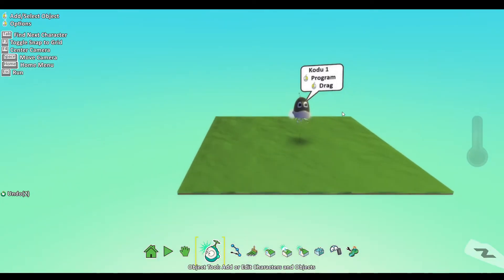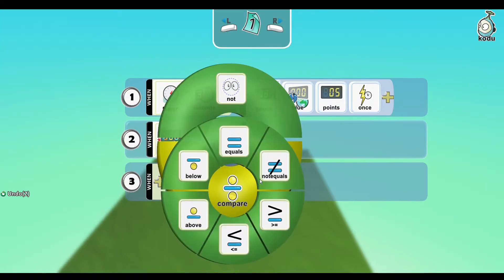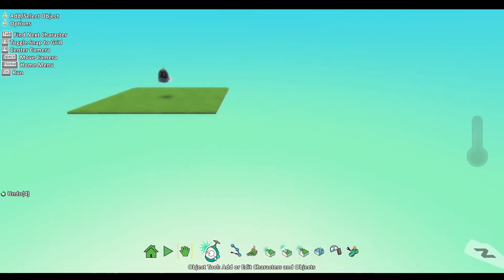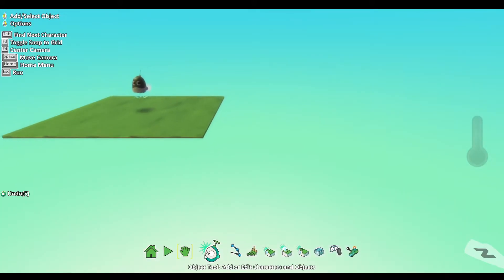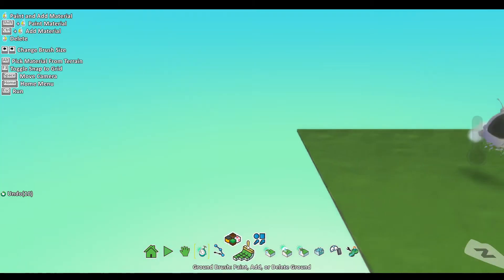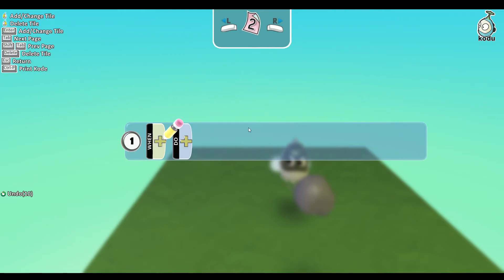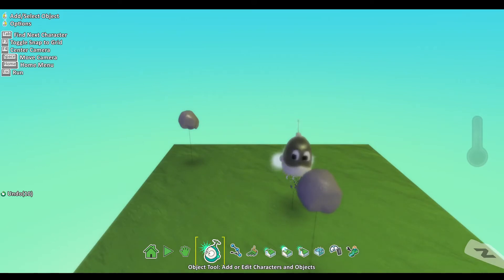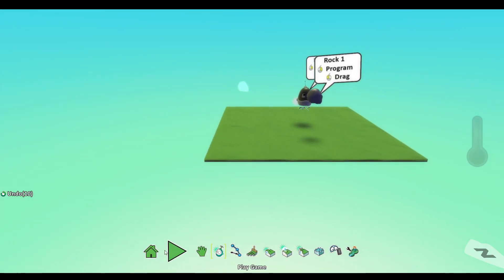How to code speech and cutscenes - Kodu Game Lab Tutorials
Heya! Today, I tell you how to effectively code a character to say different things in Kodu Game Lab. (As well as make cutscenes)

since u read these, here's a secret: i like sardines